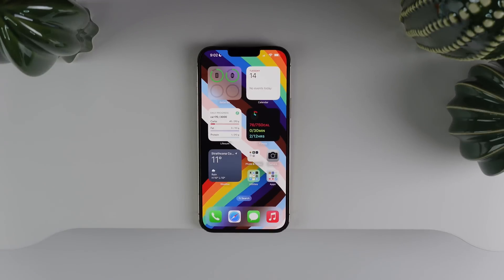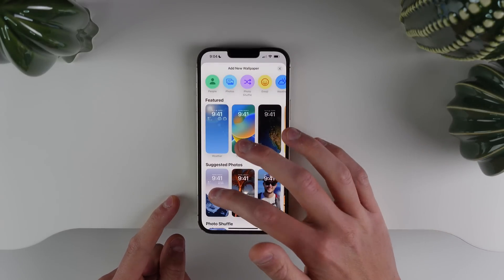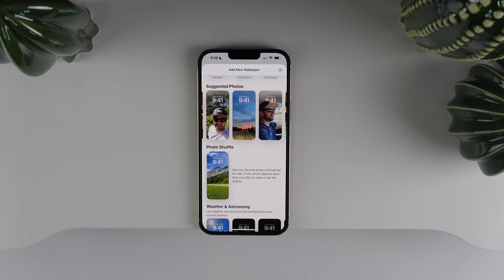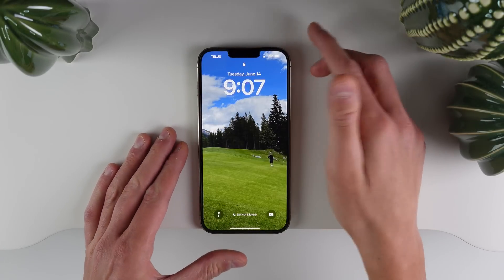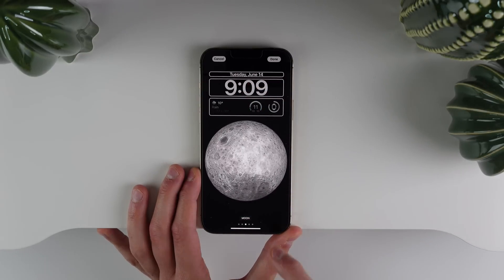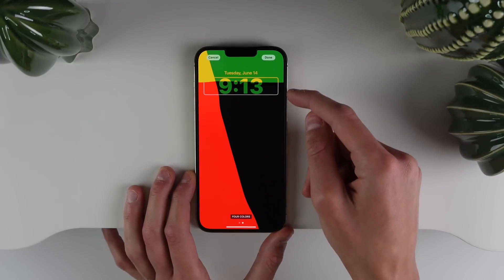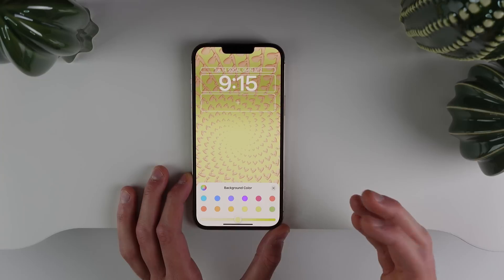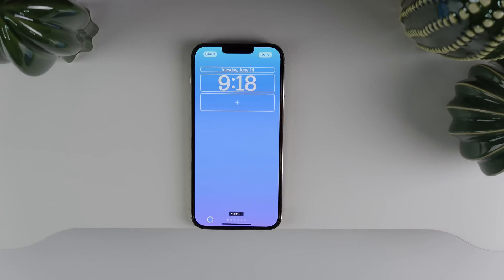iOS 16: All new wallpaper experience! Every new wallpaper!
iOS 16 introduces a revamped wallpaper experience. In this video we will show every new wallpaper feature, and the new included wallpapers!